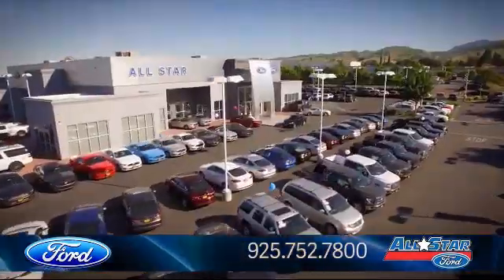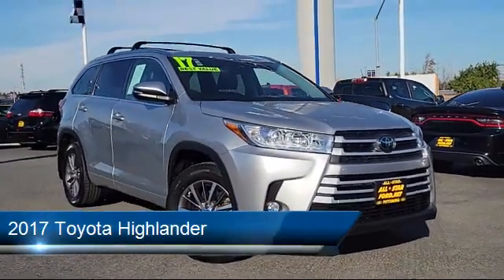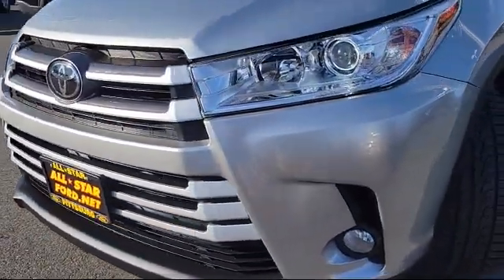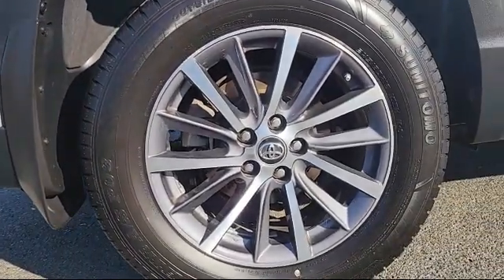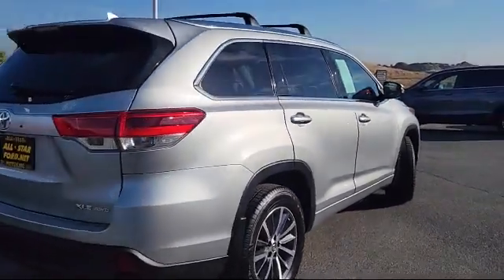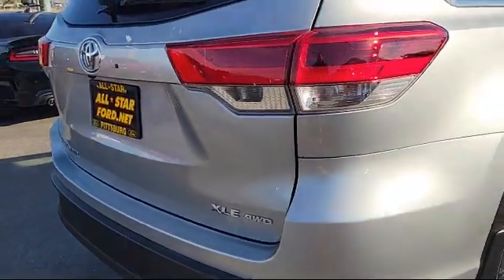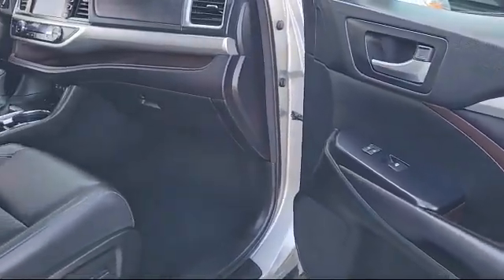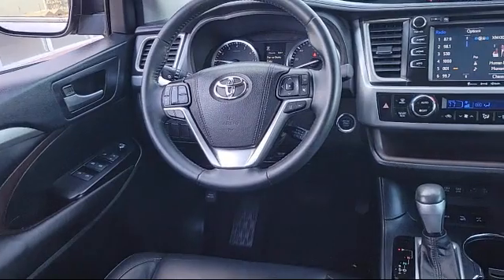2017 Toyota Highlander Antioch Pittsburg Brentwood Concord Walnut Creek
2017 Toyota Highlander Stock Number: UA58540 Vin:5TDJZRFH3HS378012.